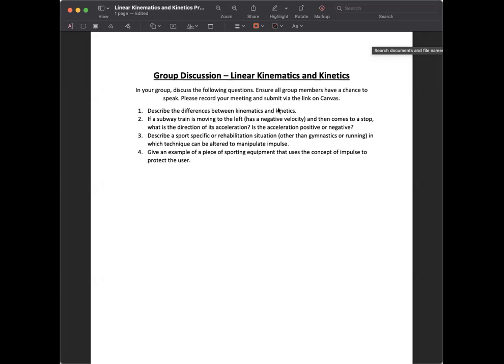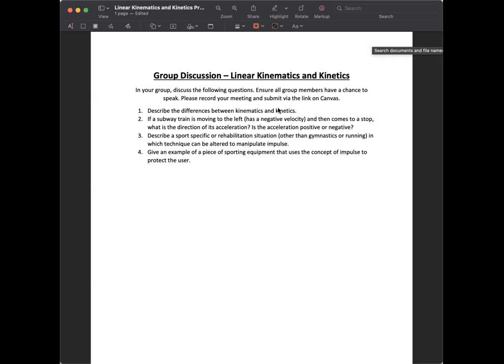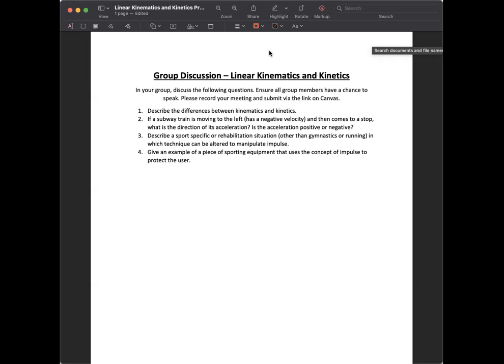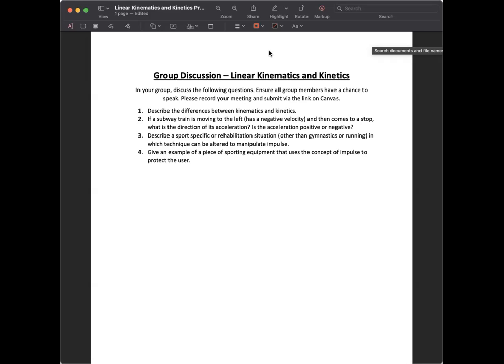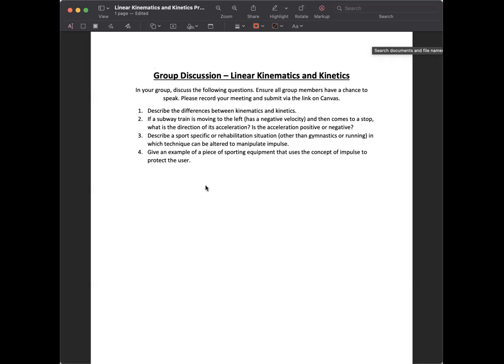Group 4 Linear Kinematics & Kinetics Discussion Video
Alisa Hurtado
Kevin Jimenez
Eric Banh
Nathan Albayalde